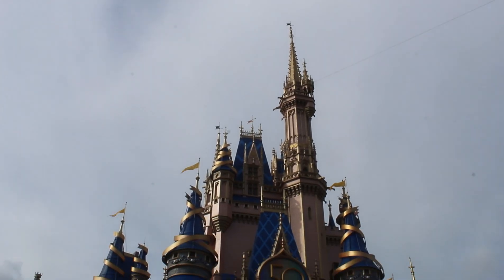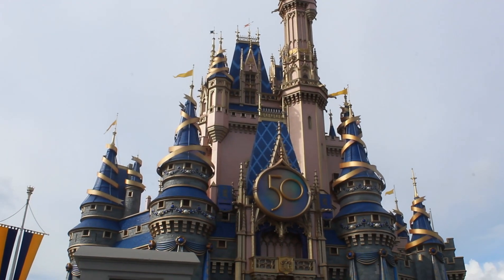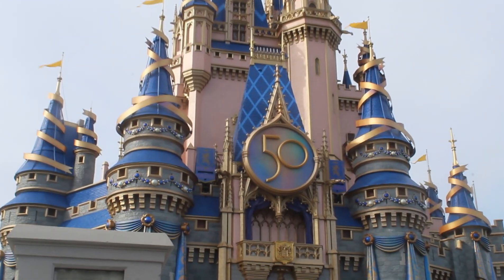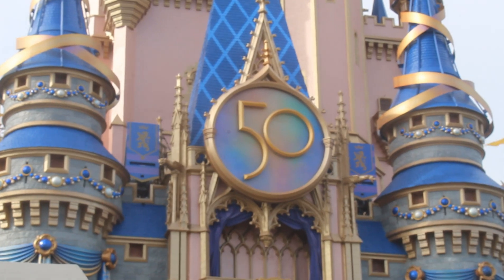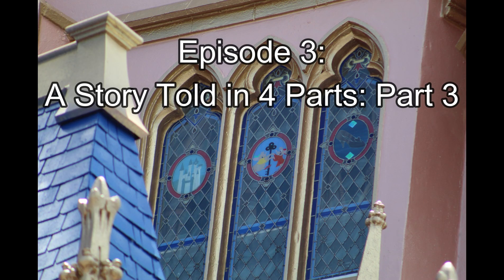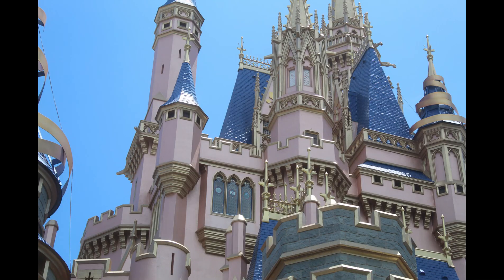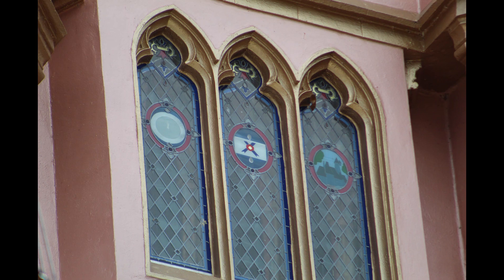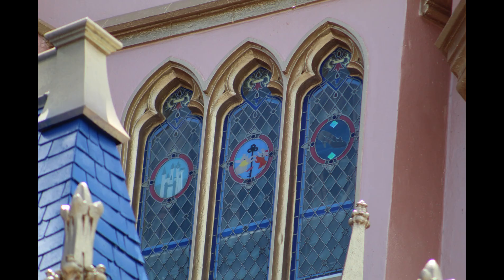50 Years, 50 Days, 50 Fun Finds: Episode 3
In honor of Walt Disney World's 50th Anniversary, beginning August 13th and ending on October 1st, we will be sharing a 50 second fun find dealing with Walt Disney World right here. This is episode 3.